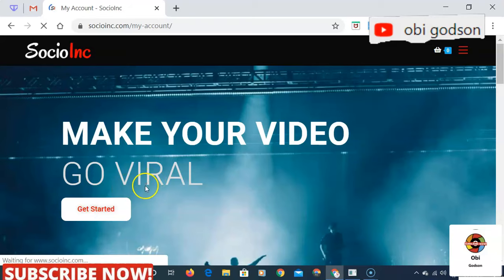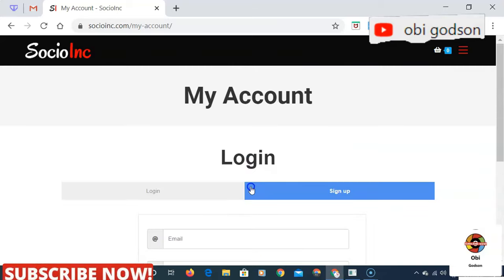How To Use socioInc To Go Viral Drive Attention To Your New Video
Thank you. stay safe; CLICK HERE TO CHECK IT OUT;